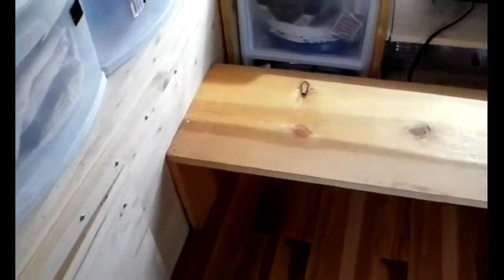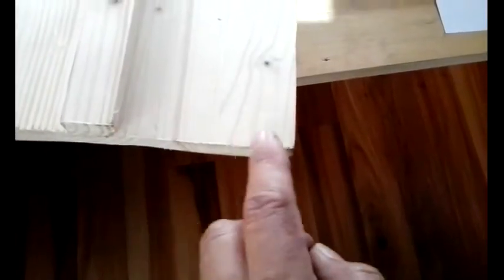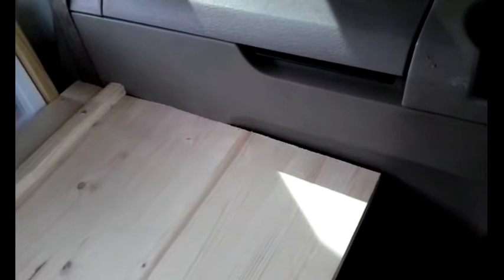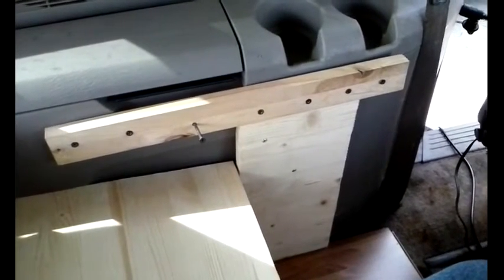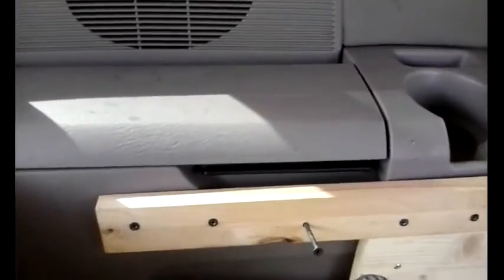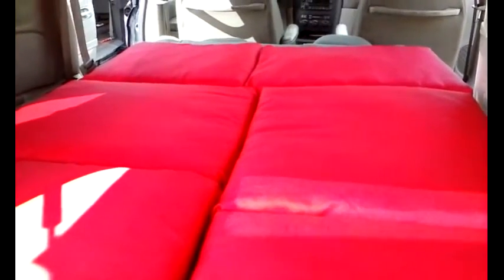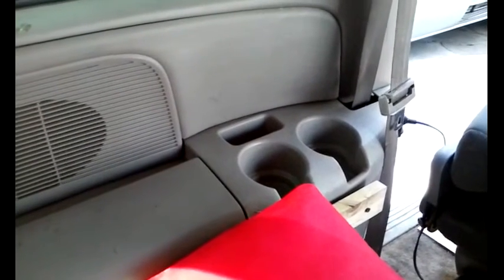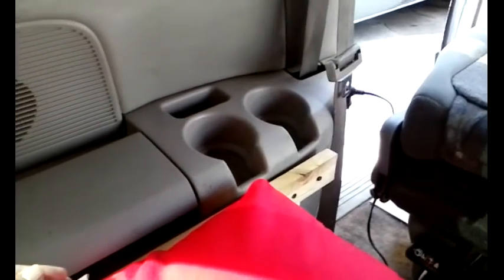E08 Minivan Stealth Camper Conversion Bench Seat/Bed System For Minimalist Living In A Van Full Time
In this video,  we take a look at installation of the rear bench seat/bed system.